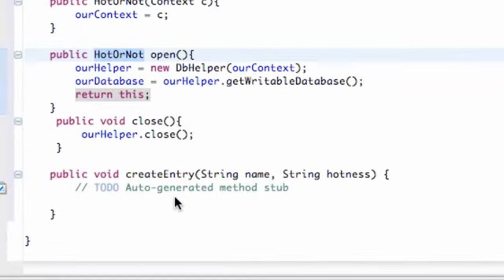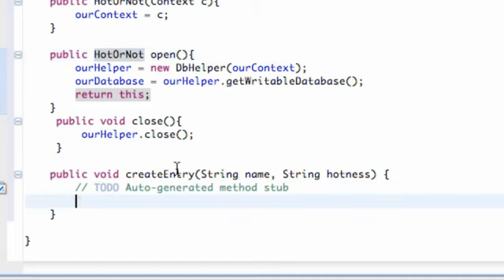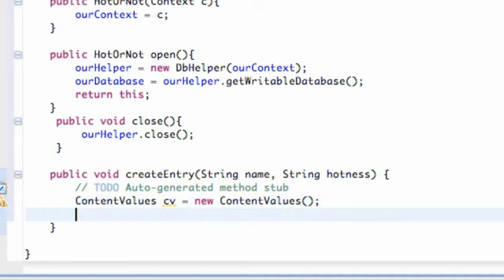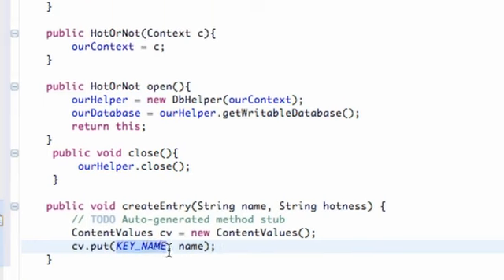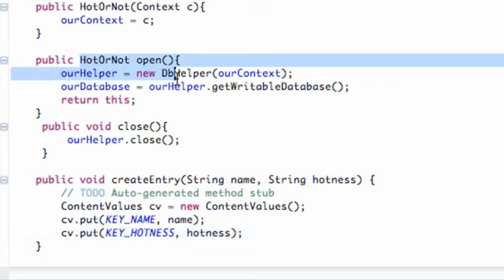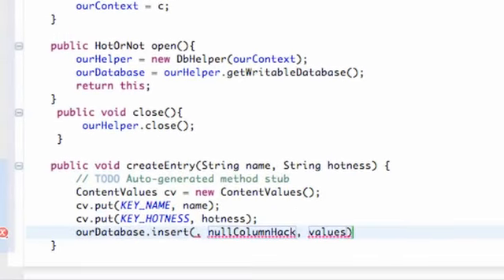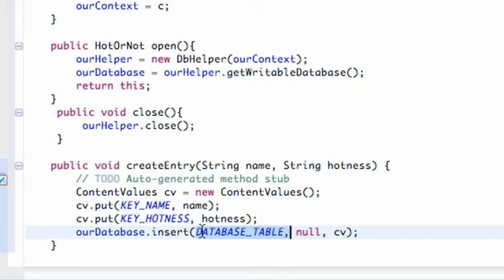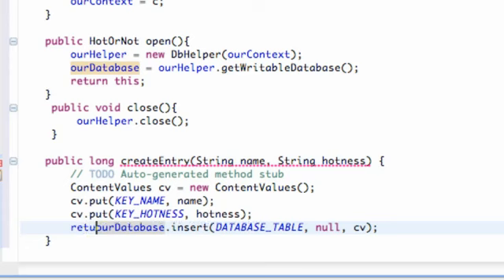Android Application Development Tutorial 117 Inserting Data into SQLite Database